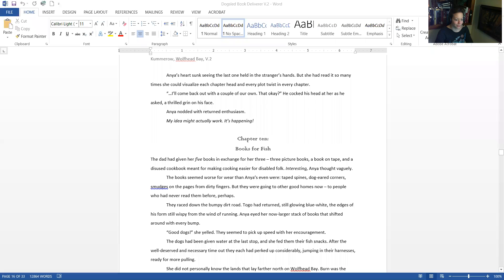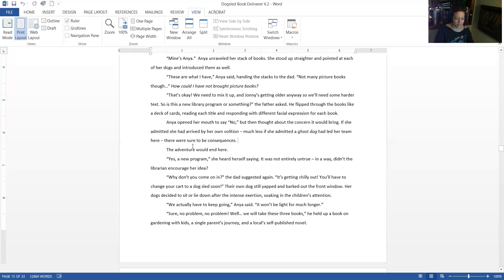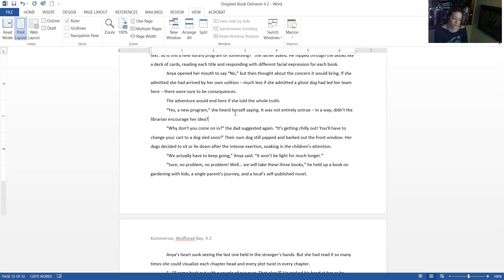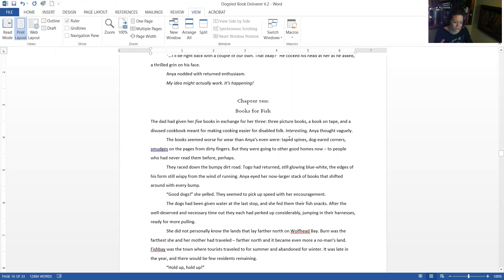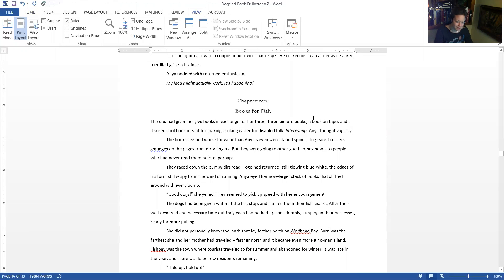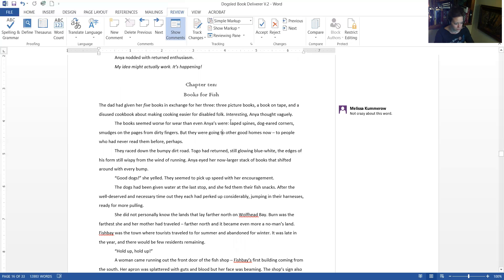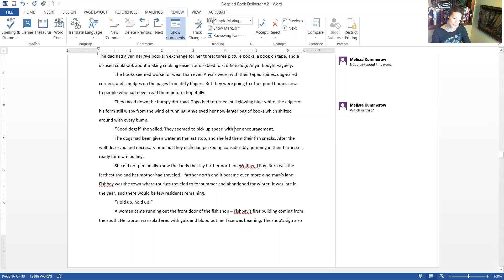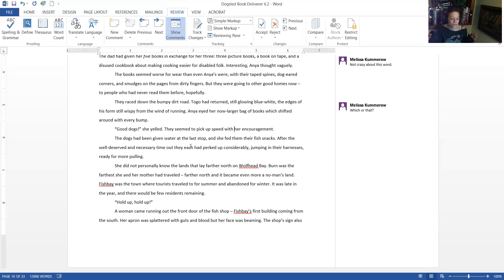Editing Session | Wolfhead Bay | 4.15.2020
Have a cup of coffee while I work on my story.

What are you working on? Are you struggling with anything in particular? How can I help you?

Please share my channel with anyone you think may benefit or enjoy the content.